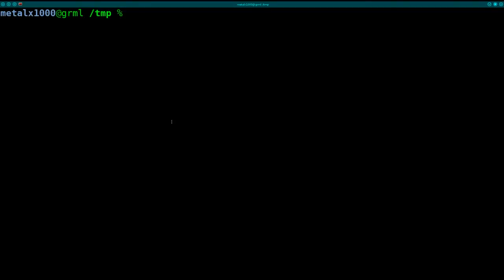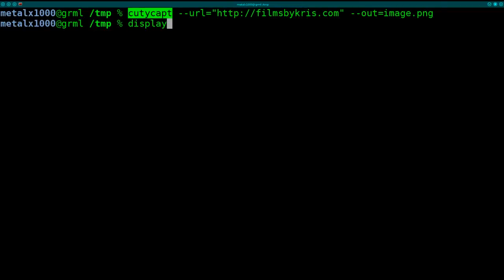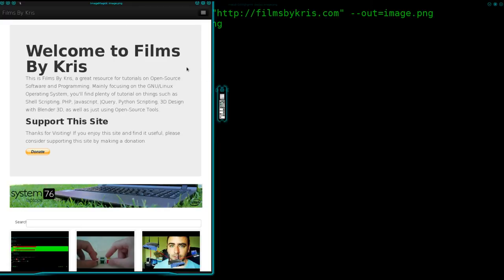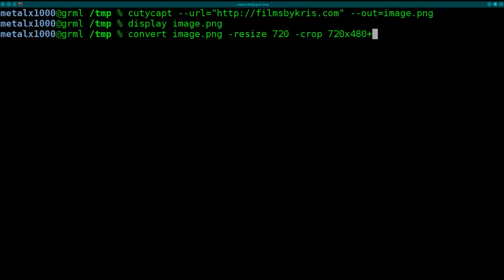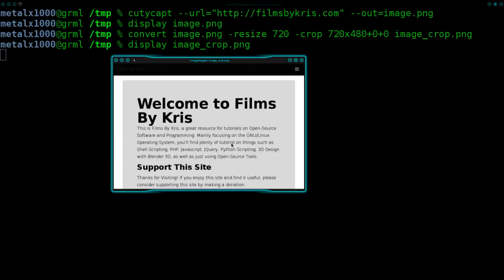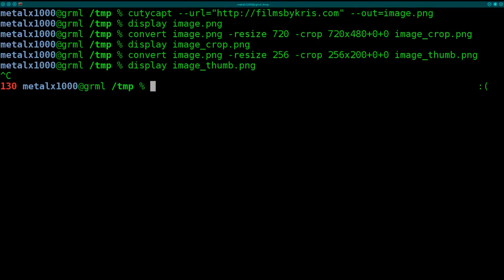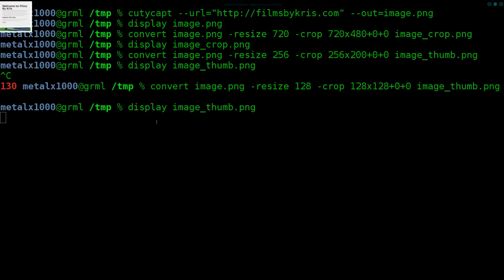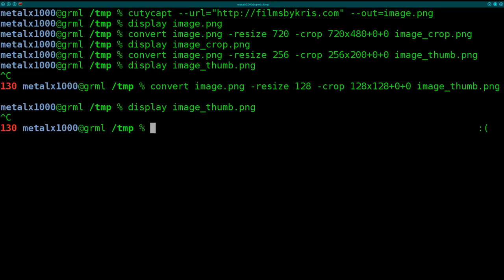Creating Webpage Thumbnails Linux Tutorial